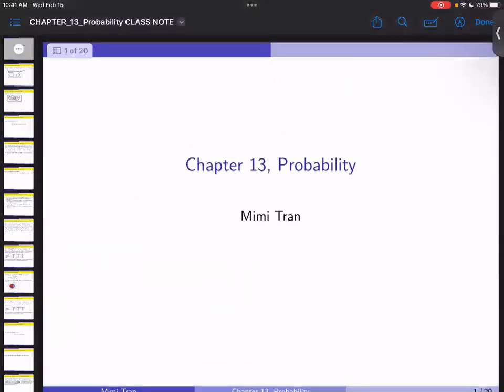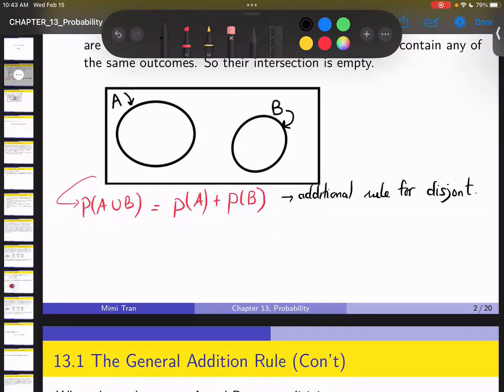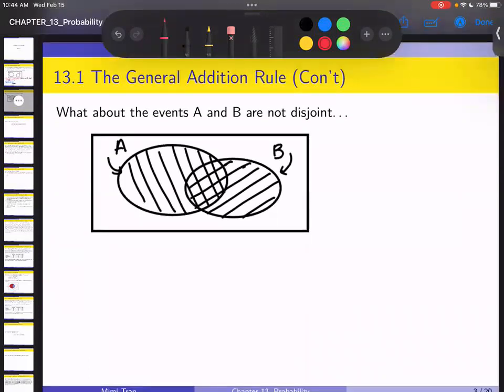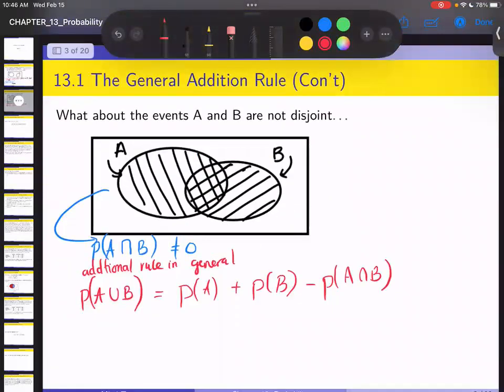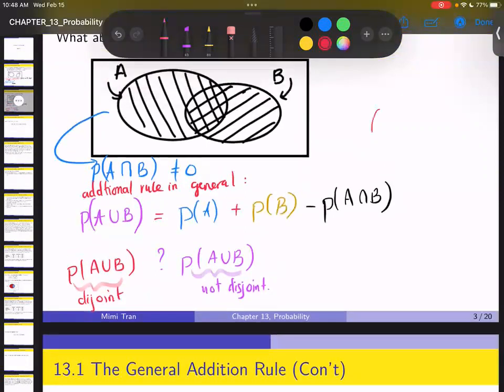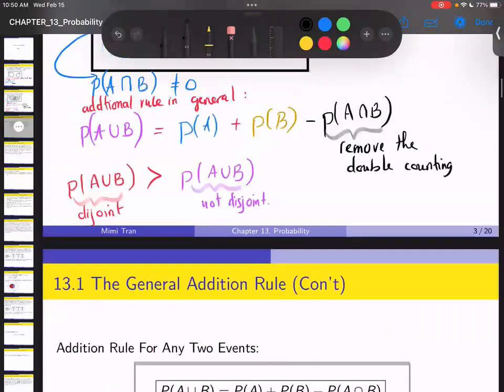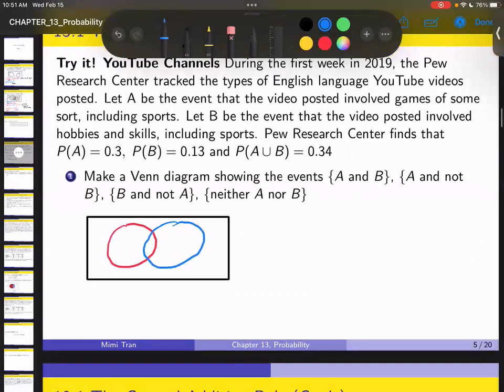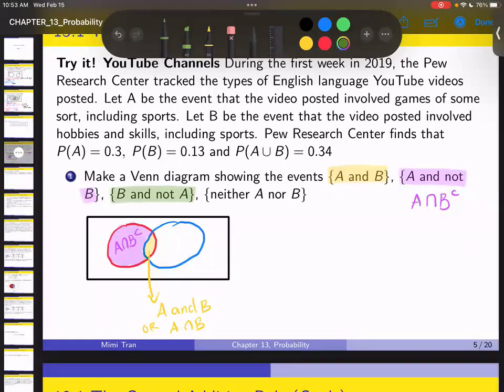Section 4.1 - 4.2 Exponential Functions Part 1 (W2023)